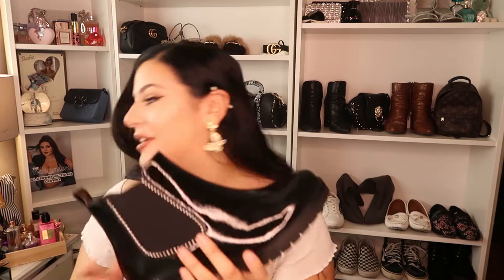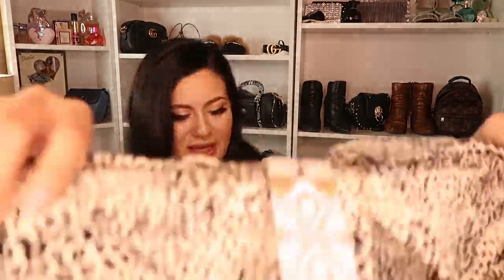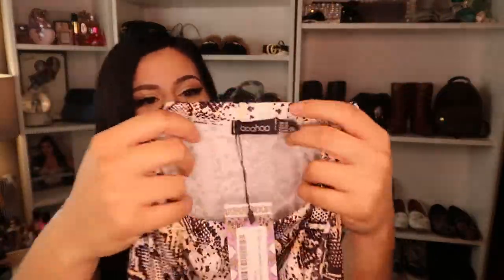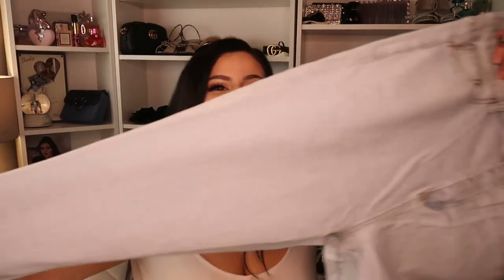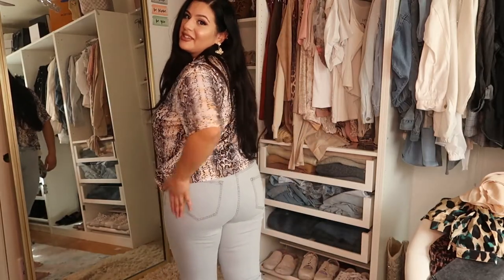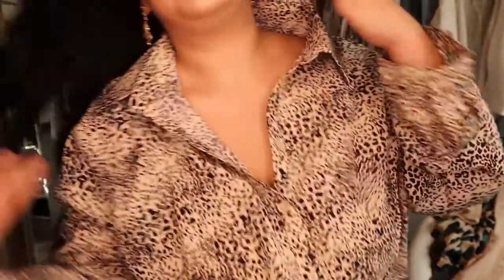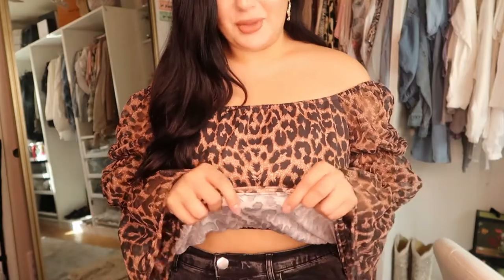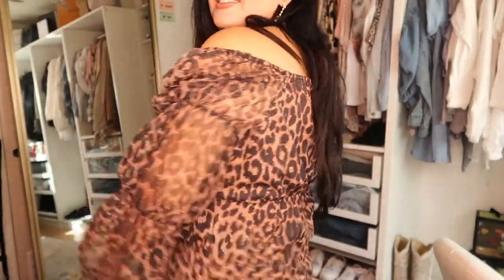Boohoo Plus Size FALL HAUL!!!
Hi Guys!
I hope you enjoy this Boohoo clothing FALL haul! I have put all pieces down below and hope you check them out!

Love,
-Eleanna

1. Croc Panel Chunky Chelsea Boots
Color: Black

2. Plus Mini Leopard Print Oversized Shirt
Color: Stone

3. Plus Snake Print Oversized T-shirt
Color: Grey

4. Plus High Waisted Light Wash Skinny Jeans

5. Plus Acid Wash Distressed Skinny Jeans
Color: Black

6. Plus Leopard Mesh Sleeve Square Neck Peplum Top
Color: Brown

7. Plus Satin Leopard Shirt
Color: Black

8. Plus Oversized Shirt
Color: Stone